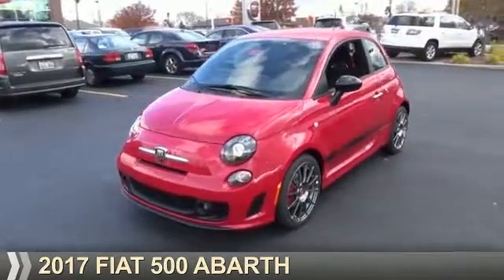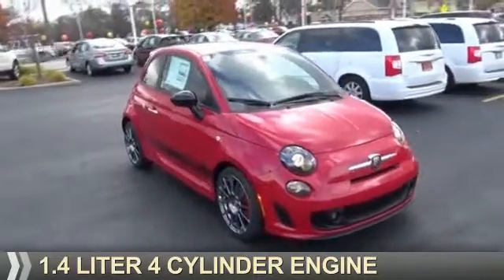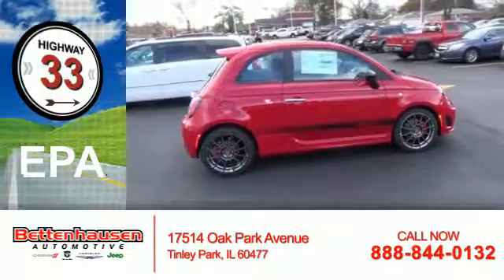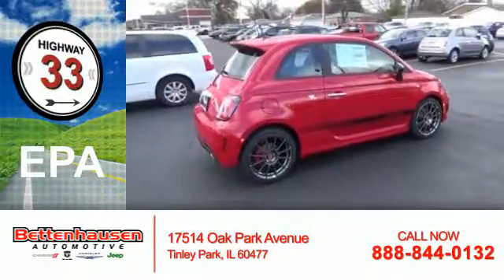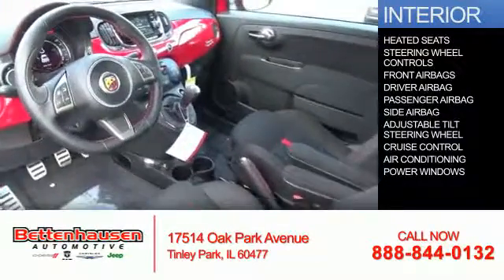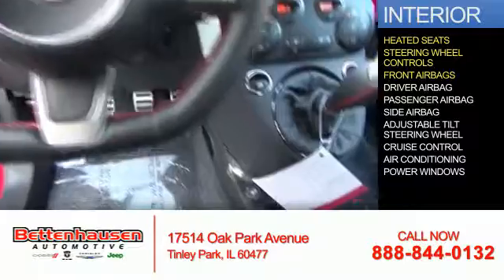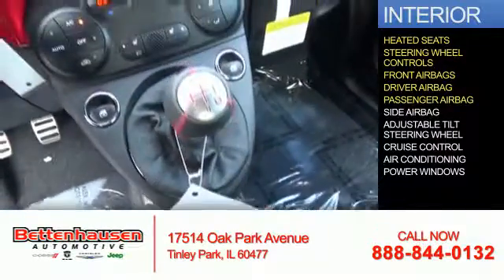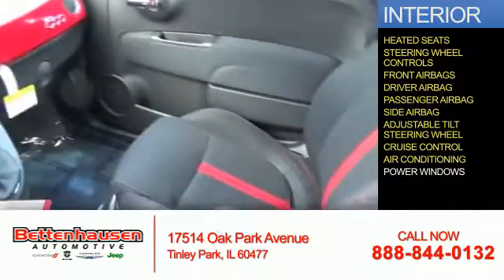2017 FIAT 500 F11328 - Tinley Park IL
Year: 2017
Make: FIAT
Model: 500
Trim: Abarth
Engine: 1.4 liter 4 Cylindercylinder FWD
Transmission: 5-Speed Manual
Color: Rosso
Mileage: 7
Address:
17514 Oak Park Avenue
Tinley Park, IL 60477
VIN:3C3CFFFH7HT556434